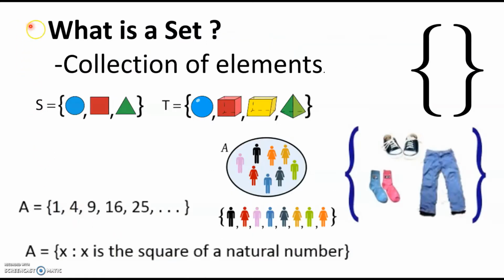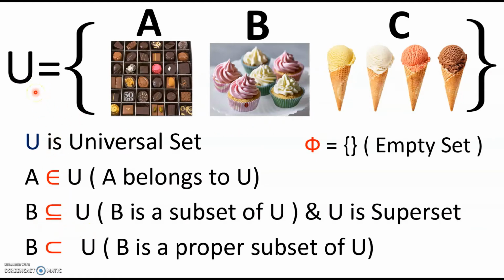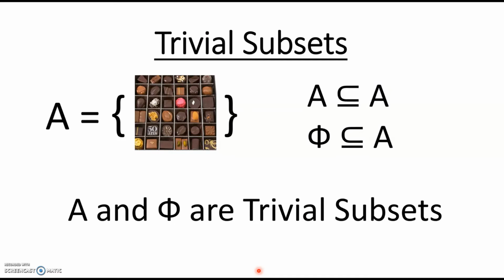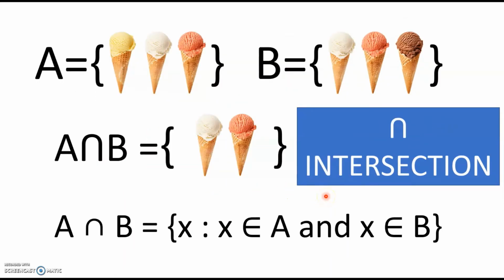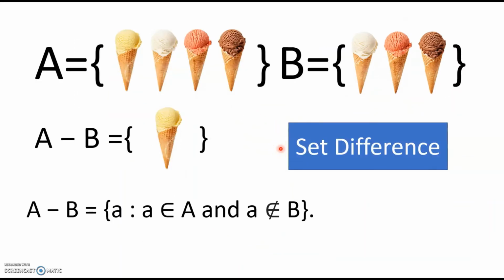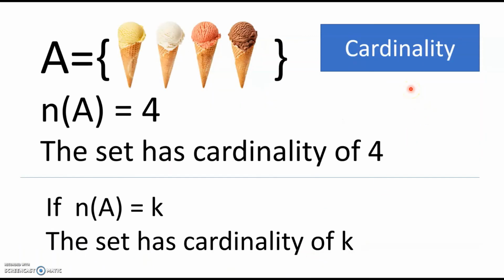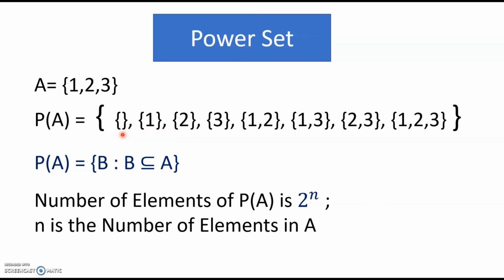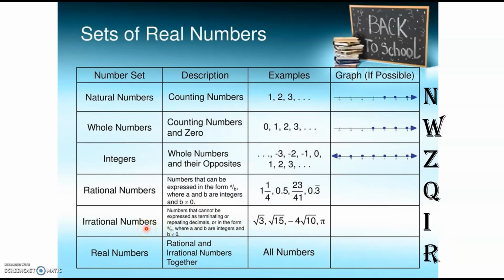Set Theory Quick Introduction